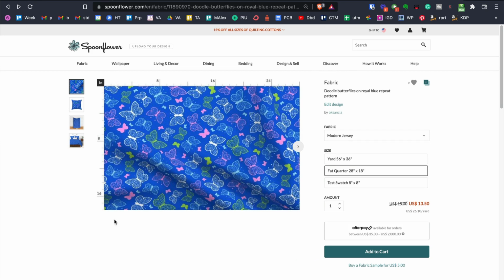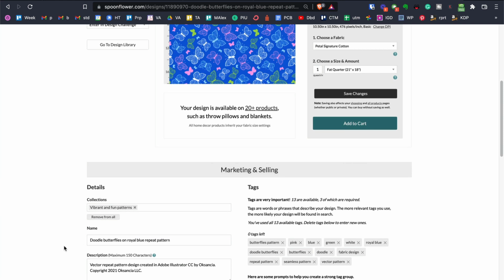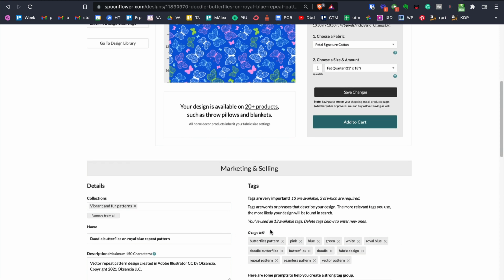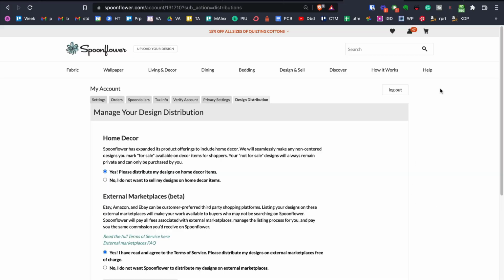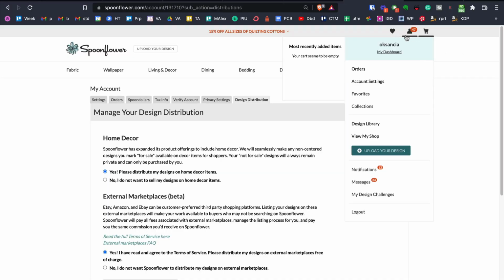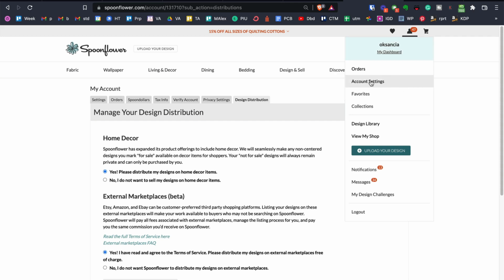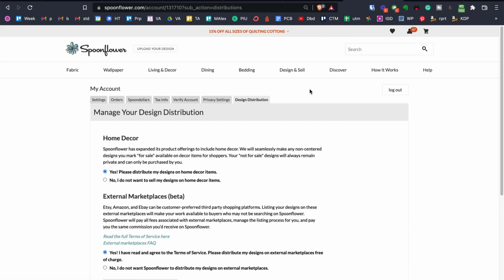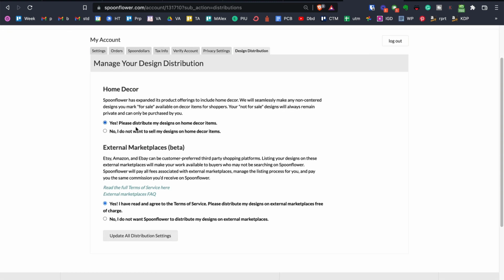Top 10 Spoonflower Tips for Fabric Designers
Curious how to sell your own fabric designs on various fabrics and wallpaper on Spoonflower? Here are my top 10 tips for Spoonflower fabric designers that will help you sell more designs, get more exposure for your work, and save money in the process.

In this video, I talk about my own experience of 12+ years of designing and selling my own fabric and other types of products on Spoonflower. Hope you find it helpful :)

Or you can leave me a donation in my tip jar (even small tips go a long way):

I also really appreciate you sharing my videos or recommending my channel to your artist or designer friends! :)

Oksancia
Textile Designer and Creative Educator